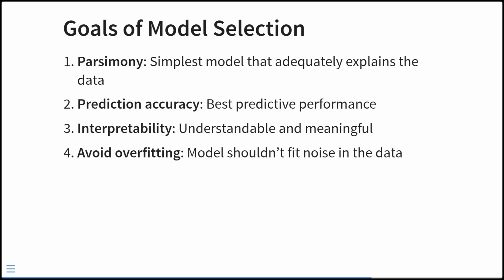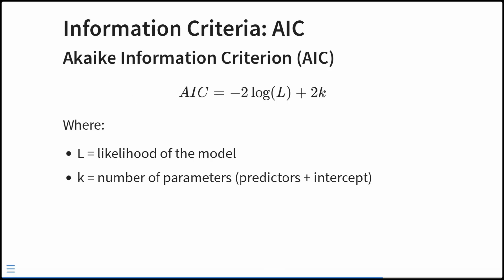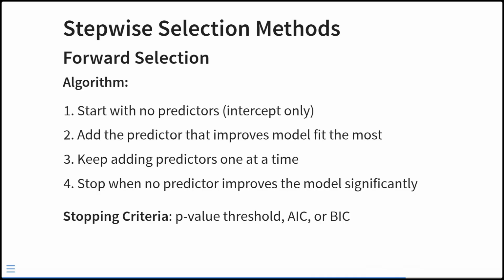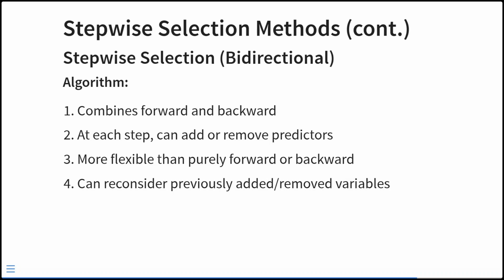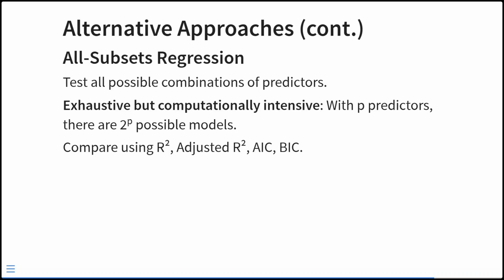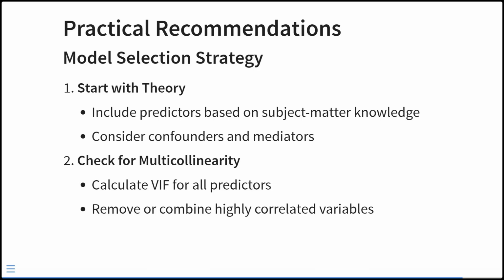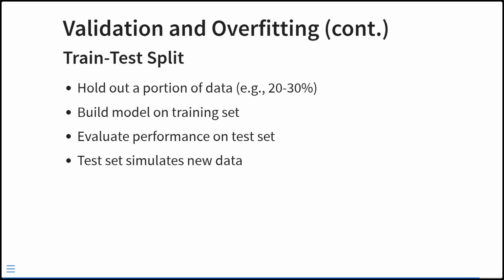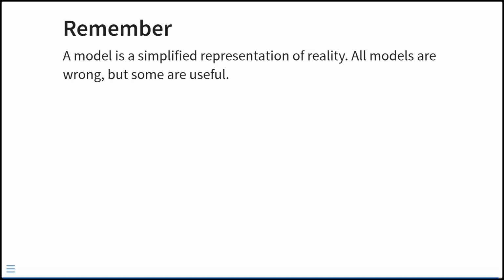Model Selection in R - Practical Biostatistics with R